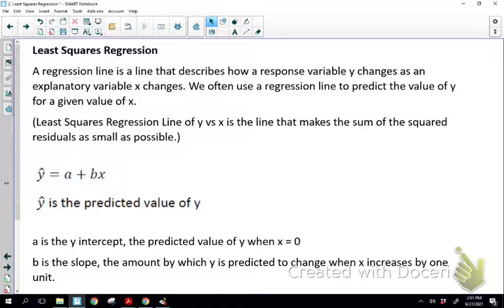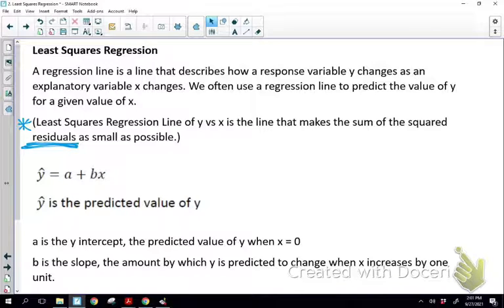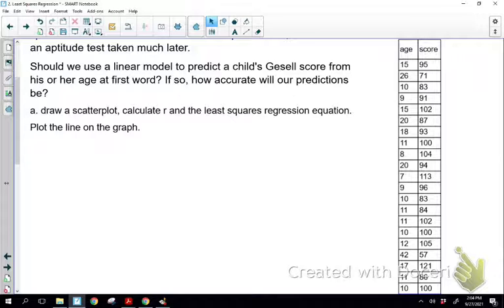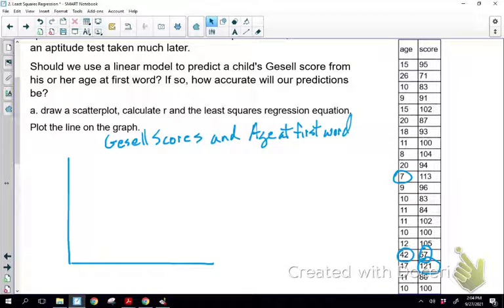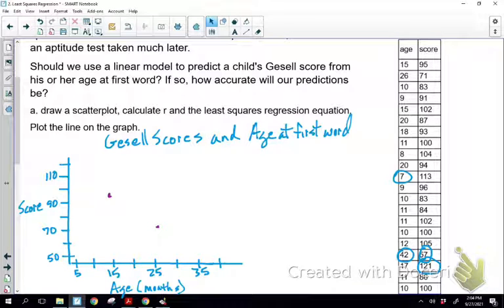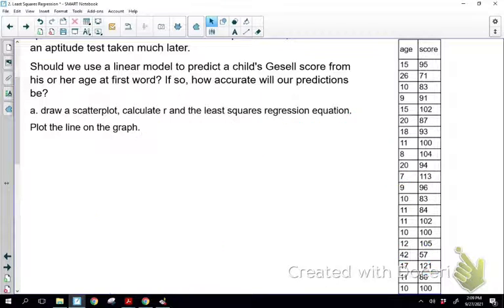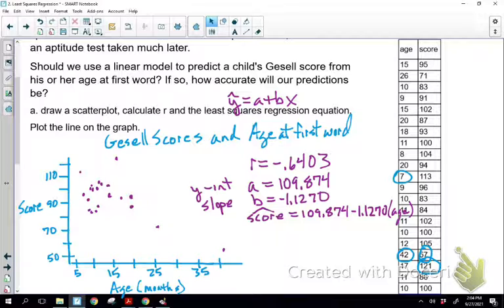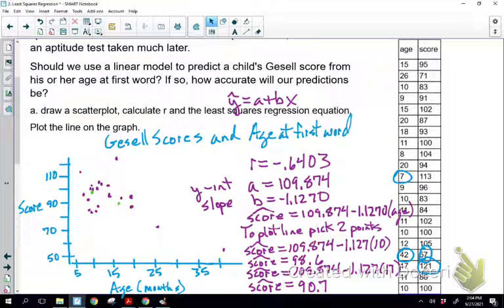9/27/21 3.2a least square regression line